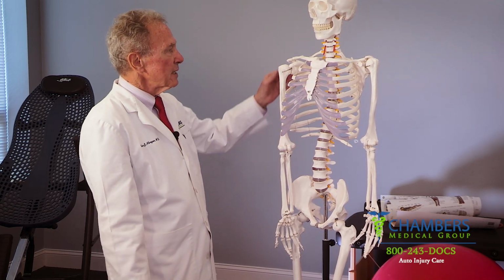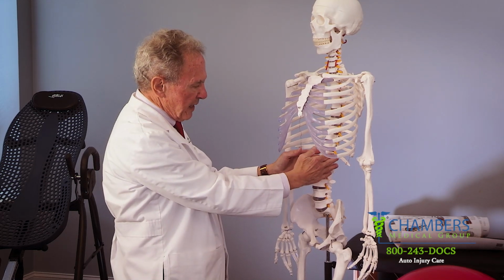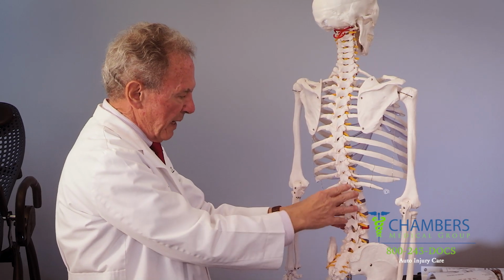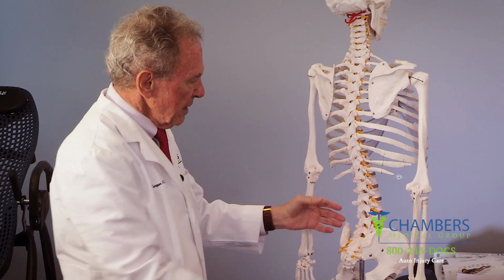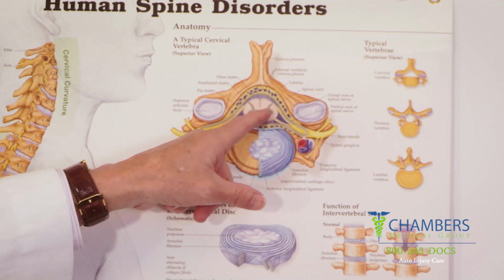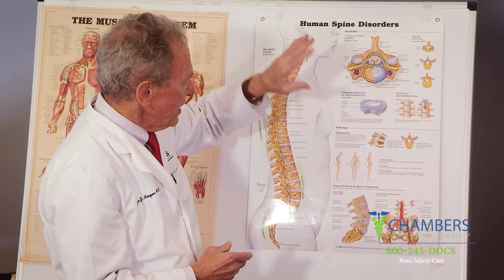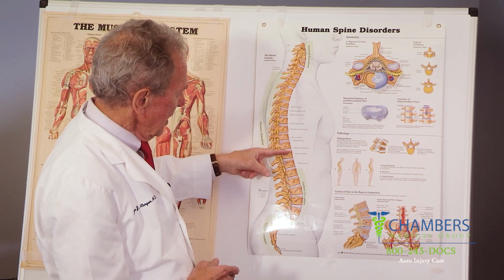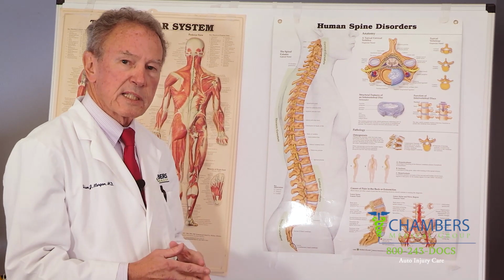Dr. Morgan Discusses Spinal Injuries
Dr. Morgan discusses spinal injuries commonly caused by car accidents.

What is the most common spinal injury in a car accident?
Of all the spinal injuries that may occur during a car accident, whiplash is the one most frequently experienced.